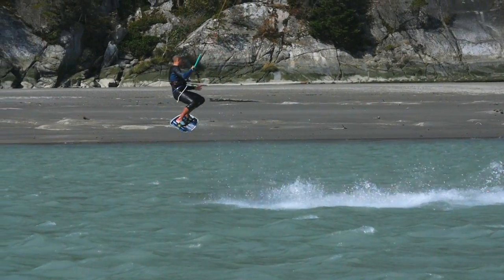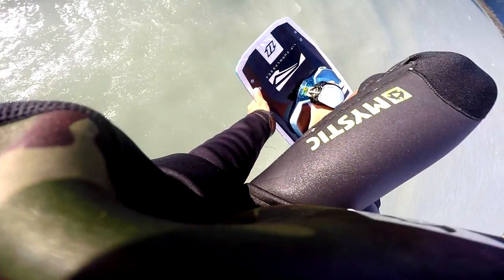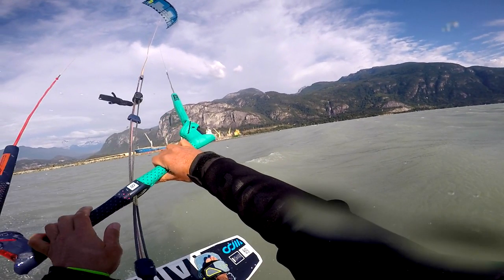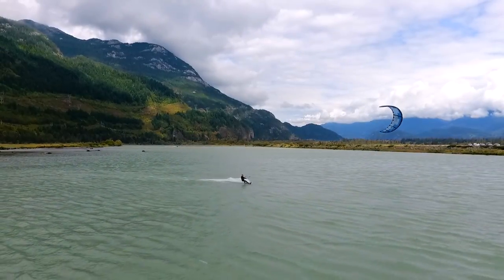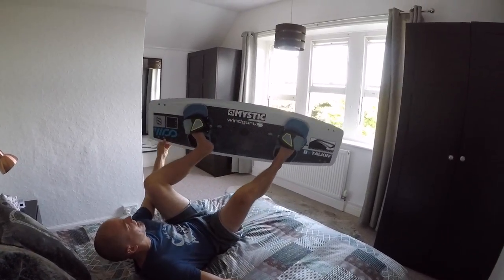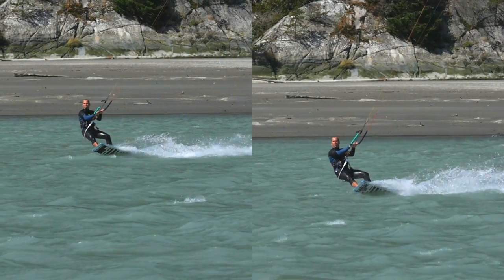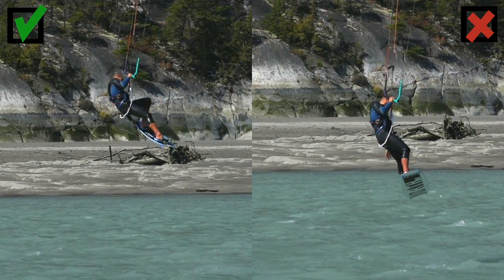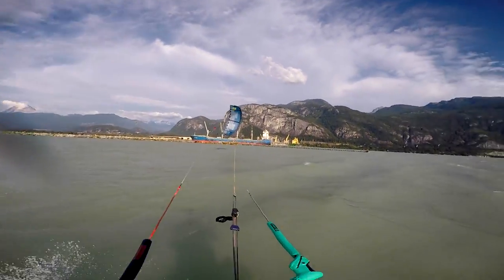One Footers // Ep. 4 // Essentials After Boosting with Coach Crathern | WOO Kite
The one footer is really going to test your multitasking abilities. Whilst you are attempting to reach down and take your foot out you must also be thinking about what the kite is doing.

Coach Crathern Episode 4 Challenge:
Get some 4m one footers!